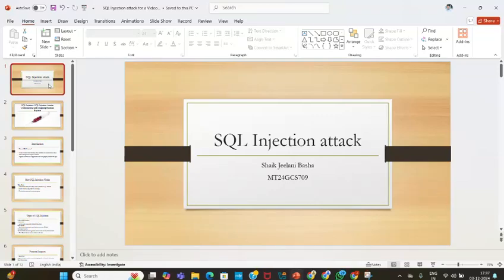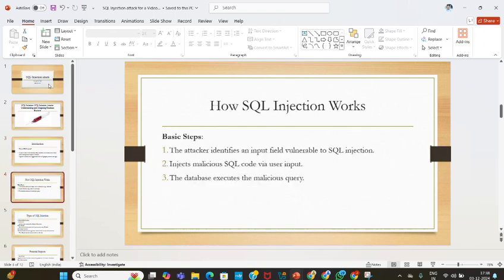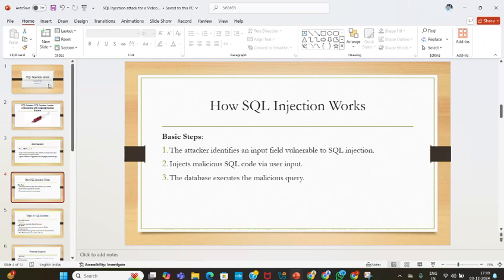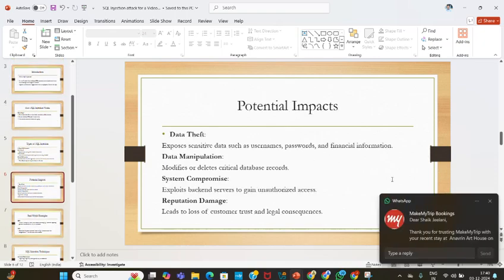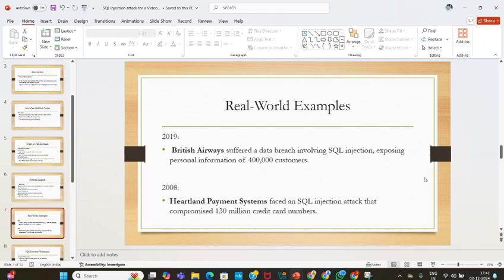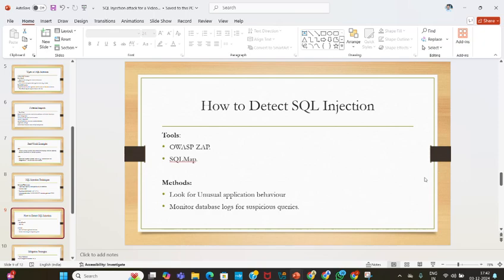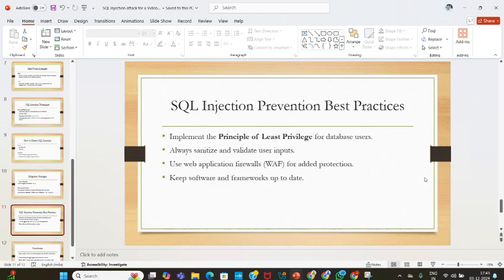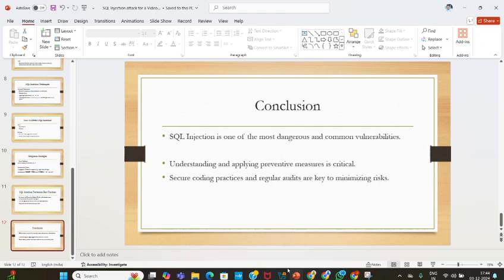SQL Injection attack presentation